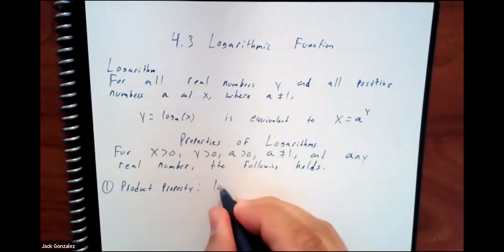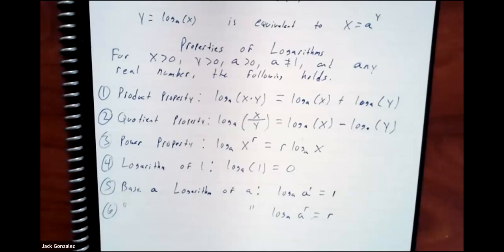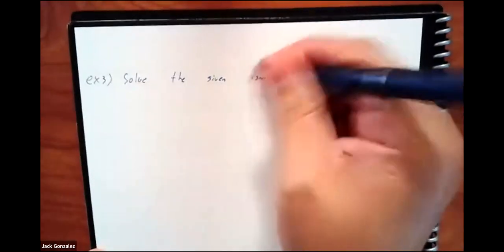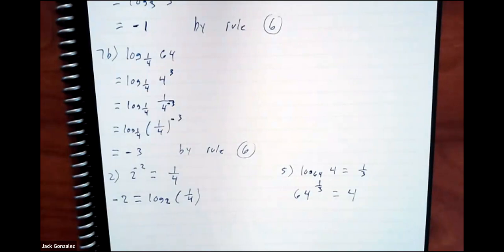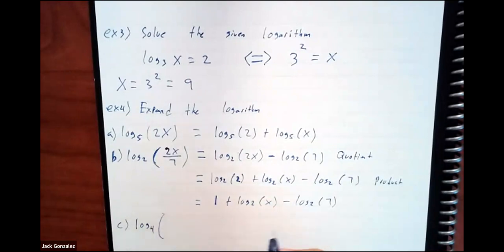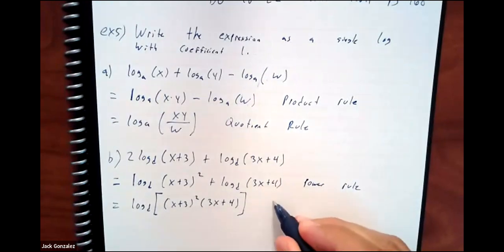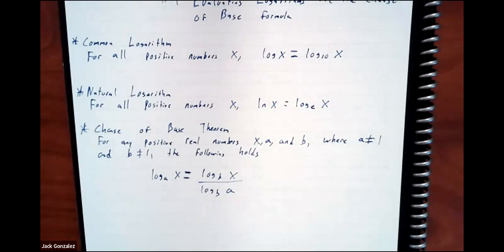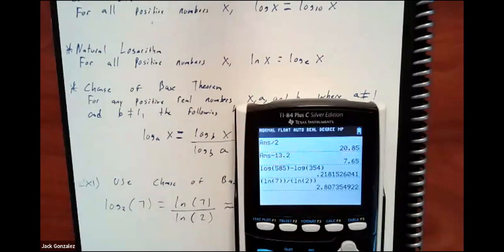College Algebra 4.3-4.4